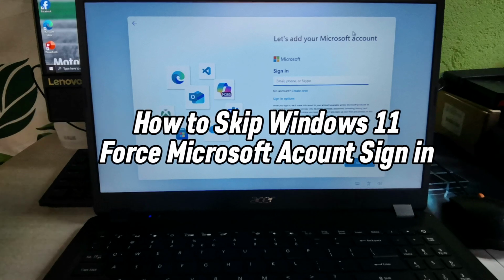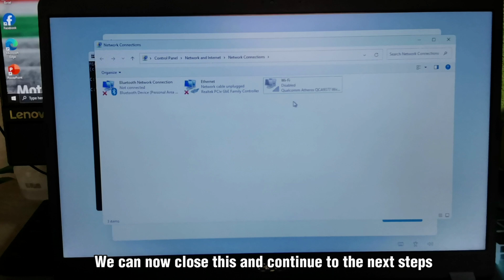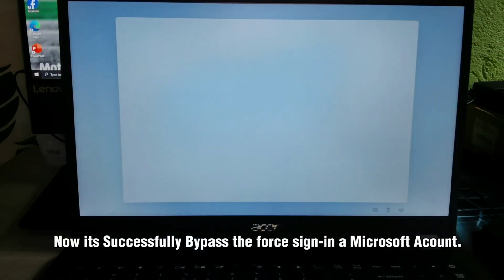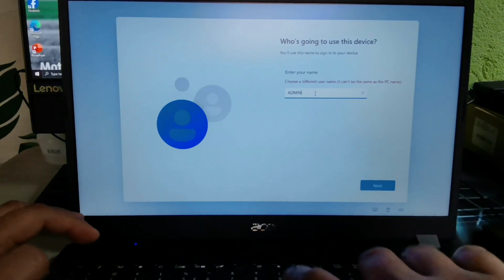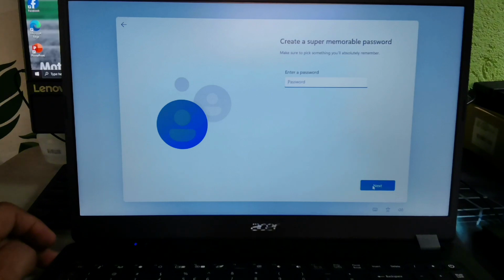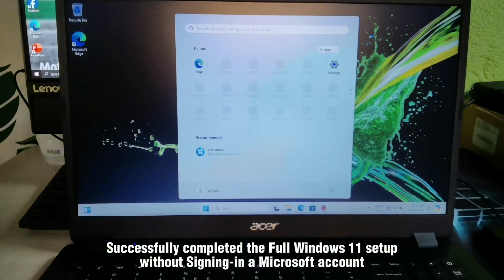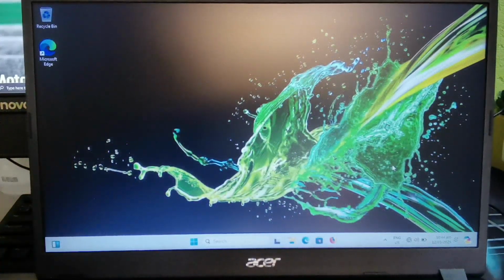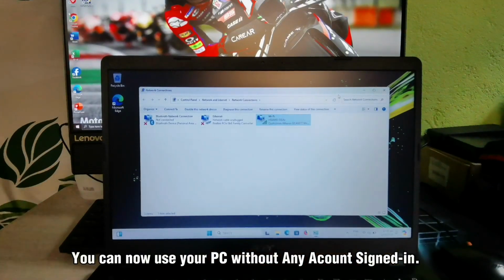HOW TO SKIP / BYPASS SIGN-IN MICROSOFT ACCOUNT FOR WINDOWS 11, AFTER DOING A PC RESET (2025)